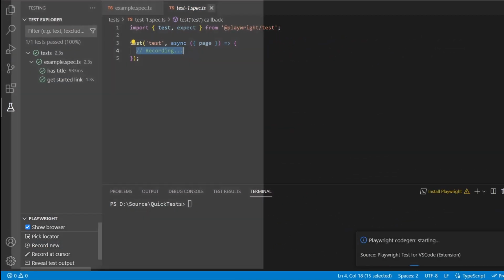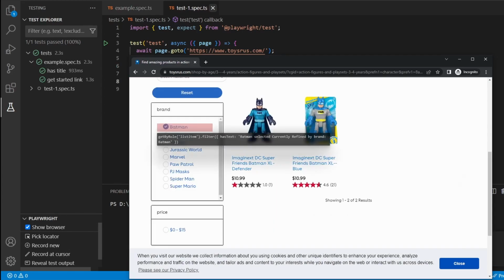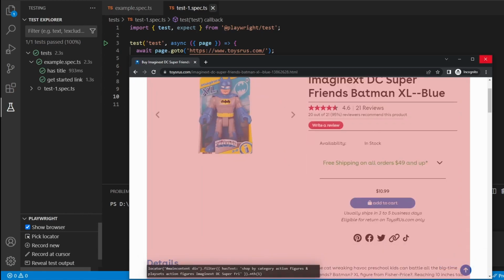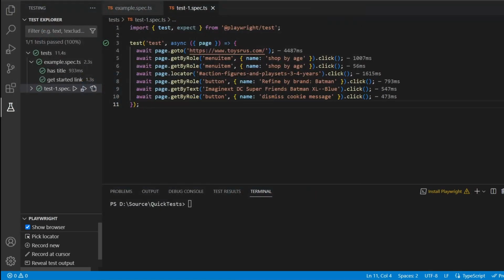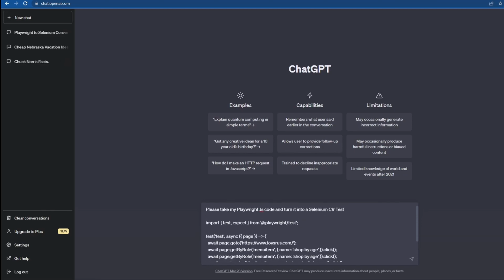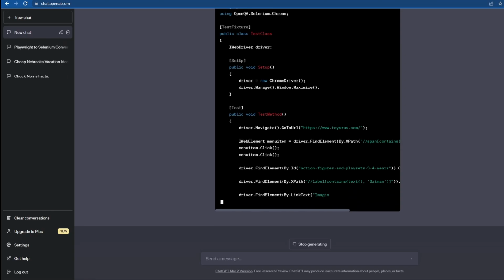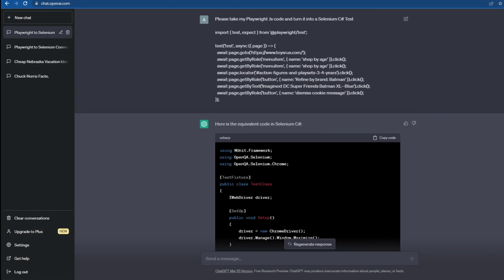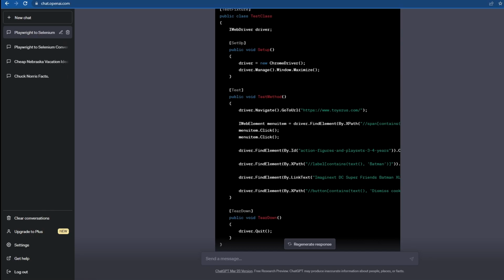INSANE Trick that Builds Selenium Test Fast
Ok this is the VSCode Plugin that is free and make writing automated tests super fast.

You can also drop a comment about what other stuff you would like to see. This video was 1/4 trolling and 3/4 honestly the fastest way you can build a test in selenium.